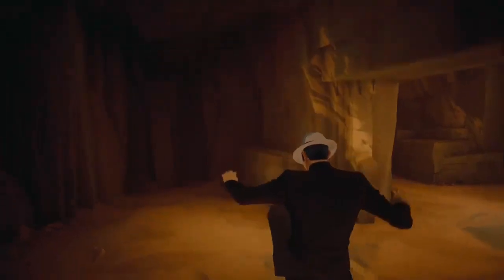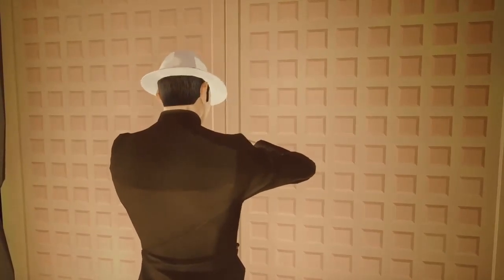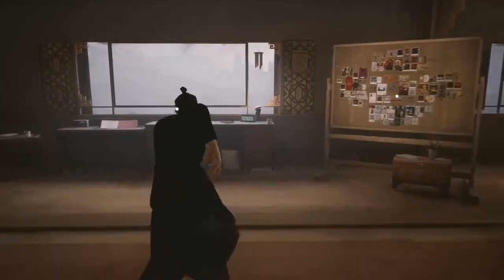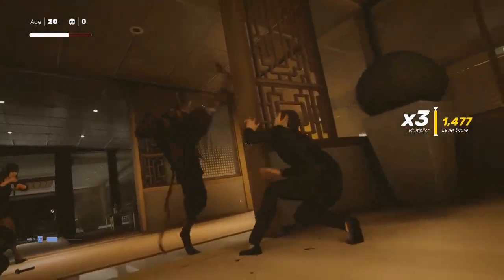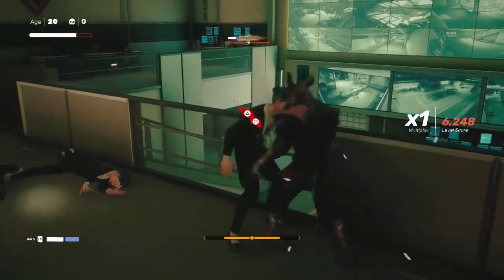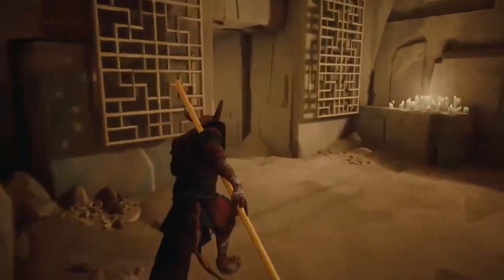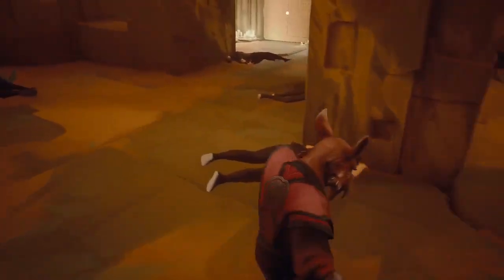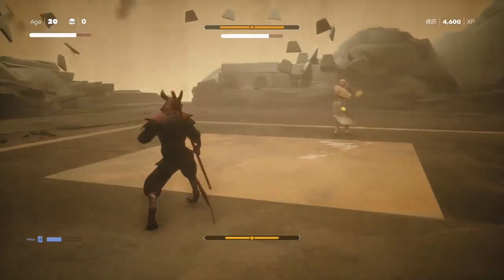Sifu's Master Hat. Easiest Way on Disciple to carry it through the Tower (tips, tricks, and info)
Continuing my series with a little better info about how I got through. I'm by no means an expert gamer, but hopefully some of what I found will help you get the job done.

Here's my run through the Tower. This one took WAY longer than expected compared to the other levels. Some enemies teleport at a couple of spots and I couldn't figure out how to clear the 'hard part' - one big takeaway is saving one-shotting the big guy for last and making your main focus to take out the Flashkick girl (thanks

I was a doofus too and fell off the ledge a lot, or let her sweep me down. I had many times getting to Jinfeng and many times clearing her perfectly but never together until this run. I also had the wrong shrine rewards for a long time which handicapped my play. The big find was about how much structure damage Jinfeng's attacks do if you don't perfect parry or parry at all.

Chapters:
Beginning is the start of the successful run
5:22 End of 'Hat run' (start of fun run)